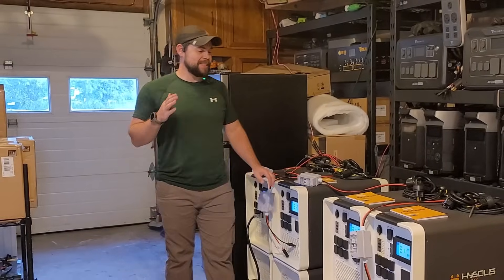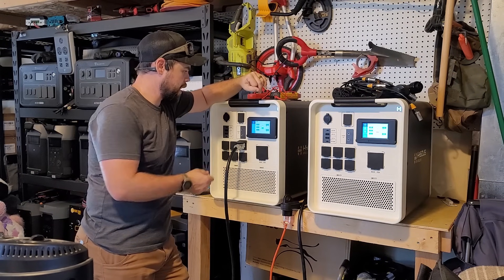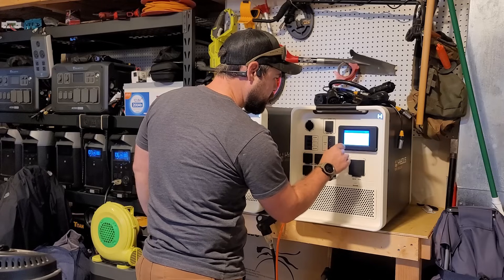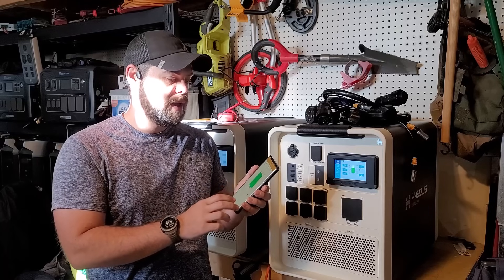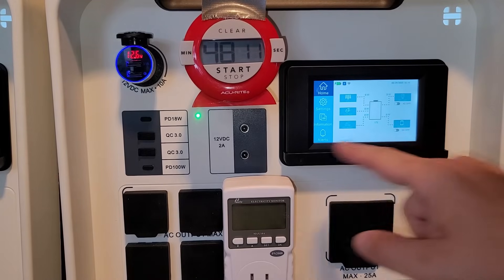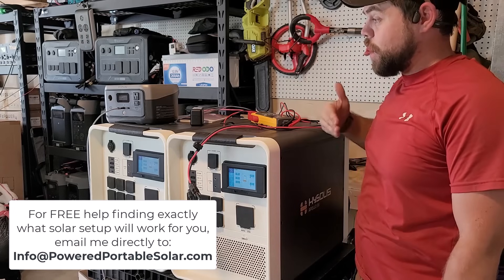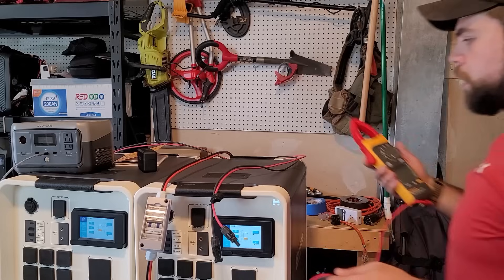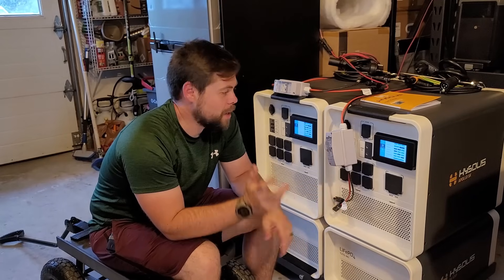Can I Break the Hysolis Apollo 5K? Deep Test and Review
The all-new Apollo 5K portable solar generator power station from Hysolis is an incredible unit with features that no other unit has. Such as unattended mode/dark start, up to 10 batteries, up to 12 units, single phase, split phase, and three phase power, 91% inverter efficiency, 6,000+ lifecycles, 4,400w of solar input, 3,000w wall charging, off-road wheel carts, off-grid capable, whole house backup capable, perfect for RVs and Vans, and so much more.

0:00 Intro
2:07 Wall Charging
3:40 Idle Power Consumption Eco vs Normal
5:11 Pass Through Charging
5:36 Using the App
6:39 Energy Saver Mode
7:54 .2C Drain Efficiency
8:44 Load Share Drain
10:03 Load Share AC Charge
10:24 Voltage Leak/Shock Safety
12:25 Solar Setup
13:31 Load Share DC Charge
14:21 Unattended Mode/Dark Start
16:16 Performance in the Rain
17:02 Cart Options
18:12 More Tests to Come